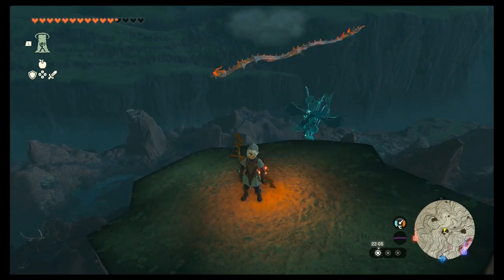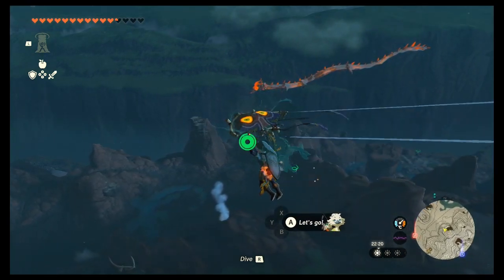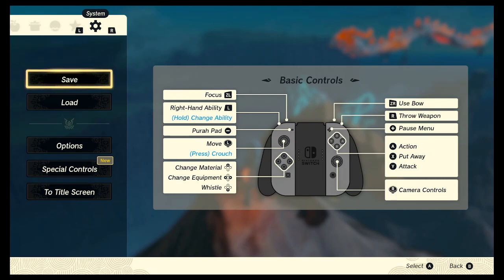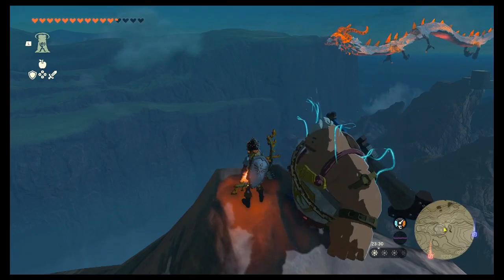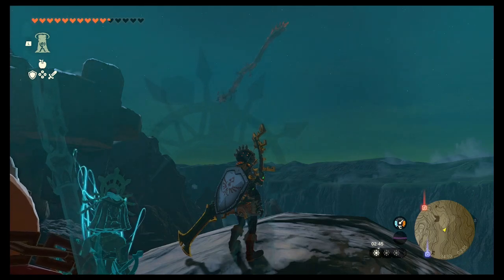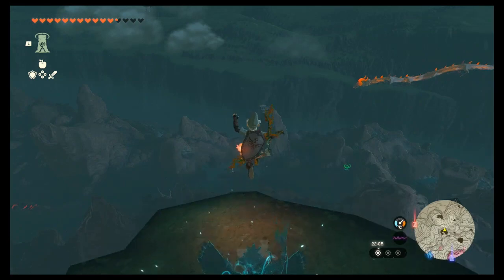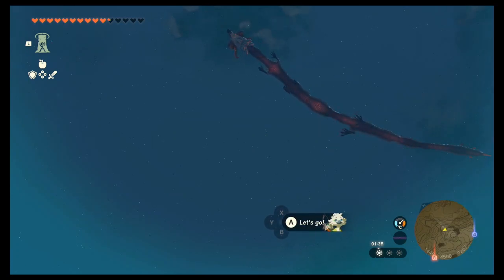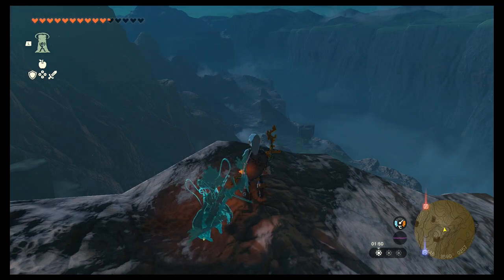How To Get Dinraal Scales, Claw, Fang and Where To Find Dinraal - Tears of the Kingdom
The large fire dragon Dinraal has returned in Tears of the Kingdom. Here is where to find Dinraal and where to get Dinraal scales, claws, fangs and other items it drops. Keep in mind that getting too close to Dinraal will cause you to catch fire unless you have tier 2 flame guard amor.